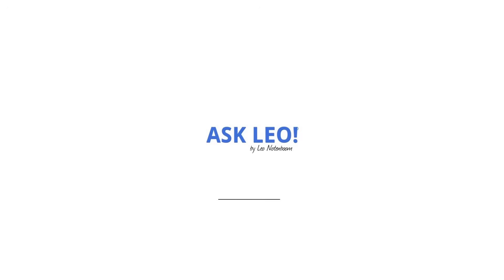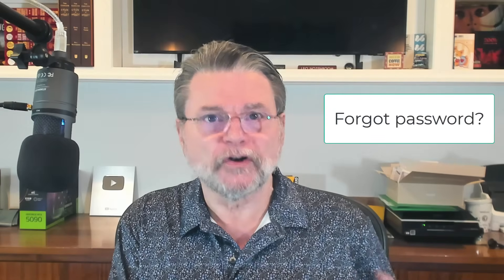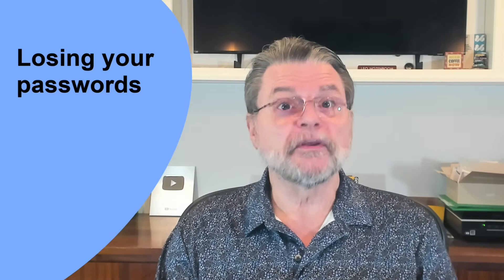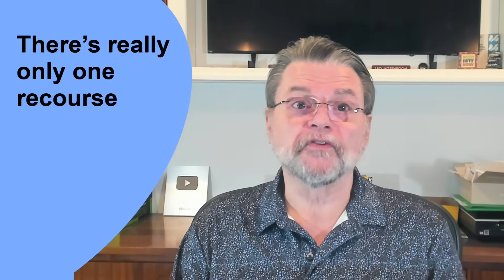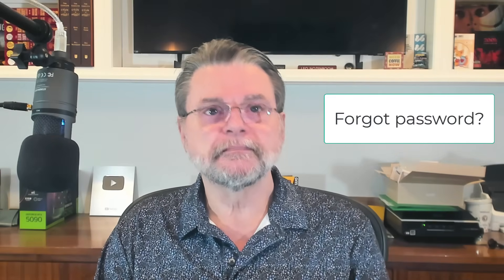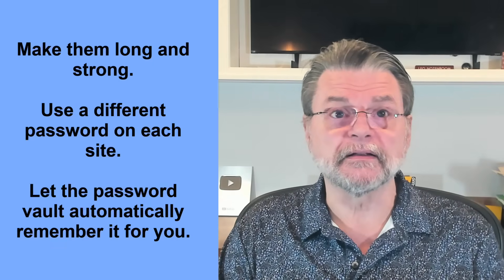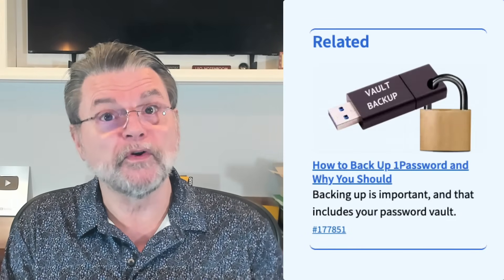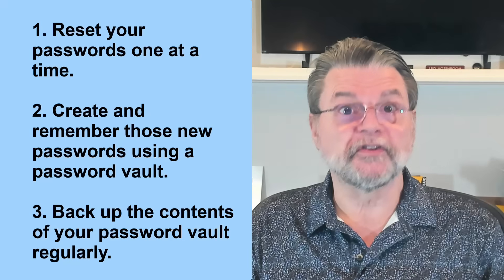I’ve Lost My Password Vault. What Do I Do?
❌ Lost your password vault? You’re not locked out forever. It's just an inconvenience. With some patience and the right steps, you can reset your accounts, rebuild your vault, and protect yourself from future mishap.

❌ Losing your vault
Losing your password vault isn’t a disaster by any means. You get back into most accounts by using the “Forgot password?” link. Reset each password, save it in a new vault, and back up that vault regularly. It’s slow, but it works.

Chapters
0:00 I’ve Lost My Password Vault. What Do I Do?
0:50 “Forgot password?”
1:30 Losing your passwords
2:33 There’s really only one recourse
3:09 Before you start
3:48 Prevention